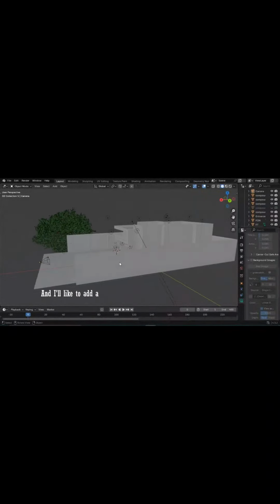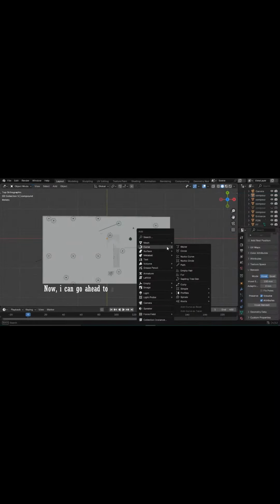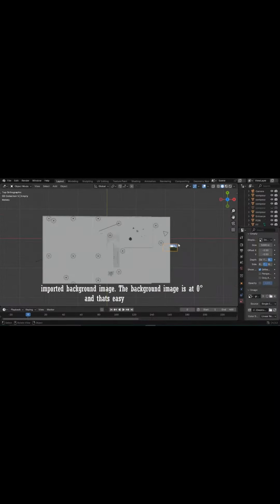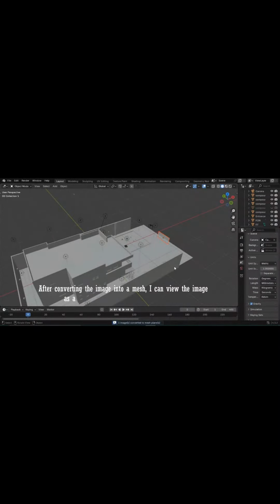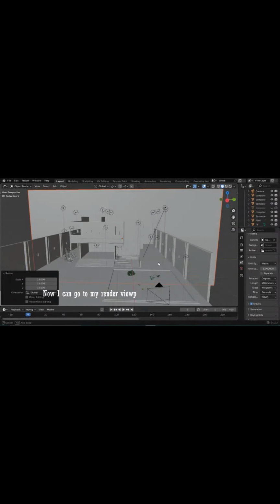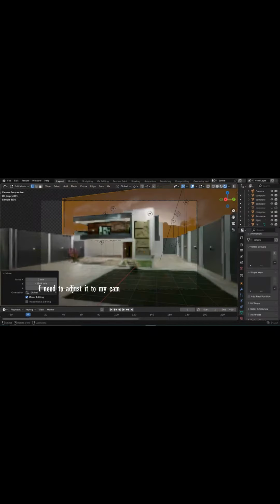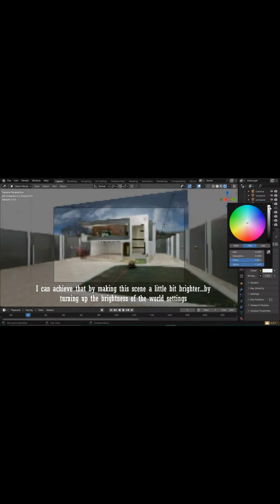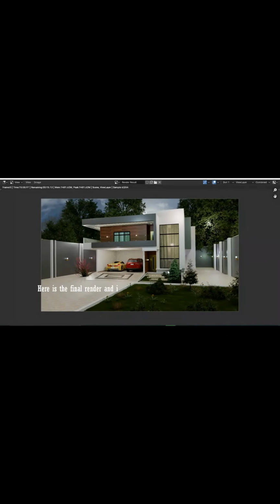HOW TO RENDER WITH HDRI BACKGROUND IMAGE IN BLENDER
This is a tutorial video on how to render in Cycles Render Engine with a background image in Blender: Two different methods were used to render in this tutorial video, and you can visit the link below to watch the full video 👇

We also encourage you to leave a comment to let us interact with you.

list=PLmAMRg6X2S2zxWH4cQhPwENMWony21V4L